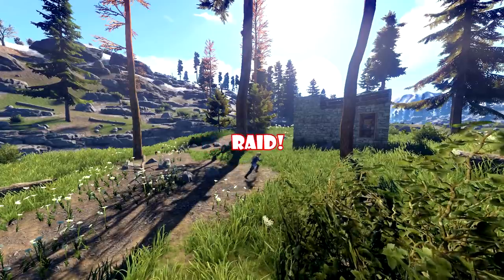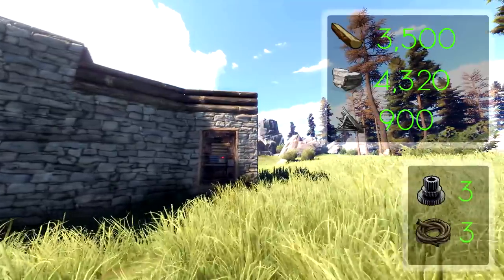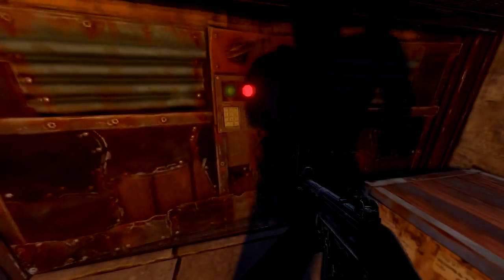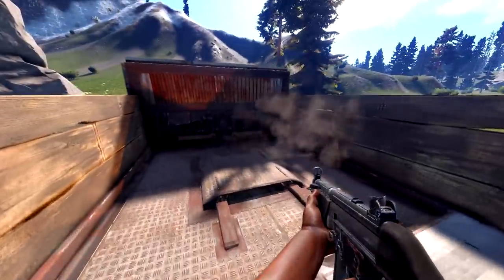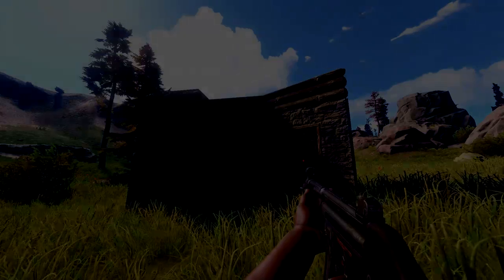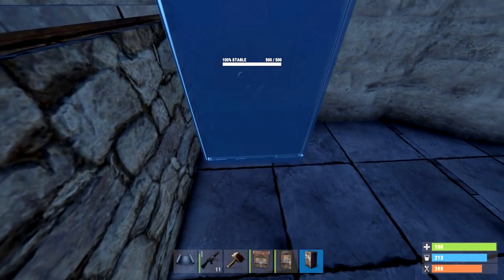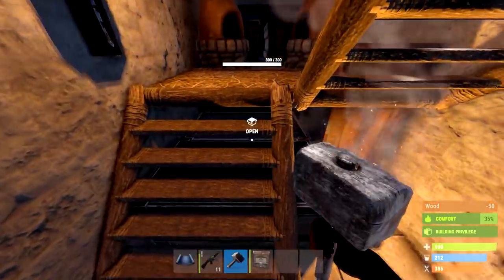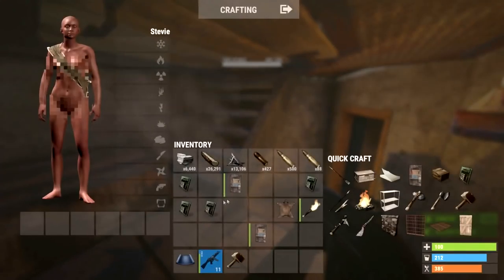*BEFORE BP UPDATE*| Luxury Solo Starter Base! | ROOF ACCESS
This is a really cool and cheap base build that I use to start on most regular vanilla servers! It has roof access, is easily expandable, and has plenty of room inside!

Please let me know what you guys think of the build and comment and suggestions you have. Also, any video requests will be considered!